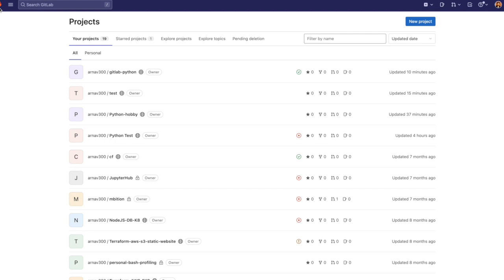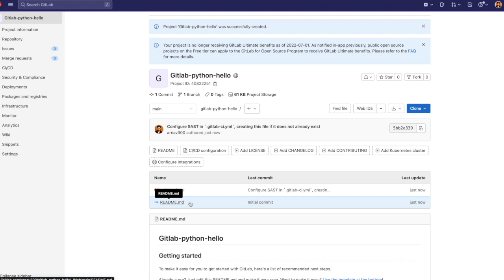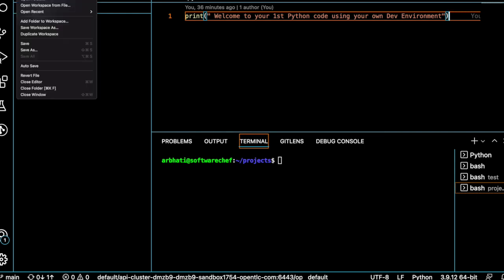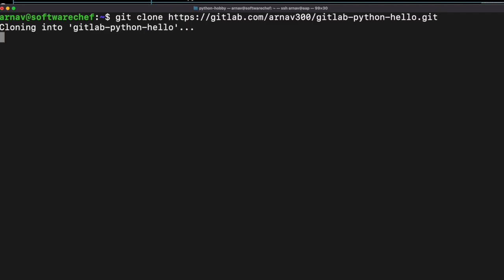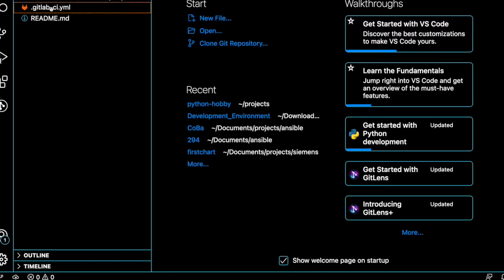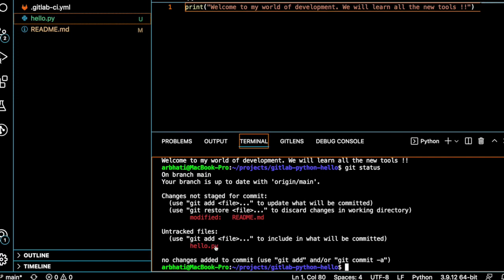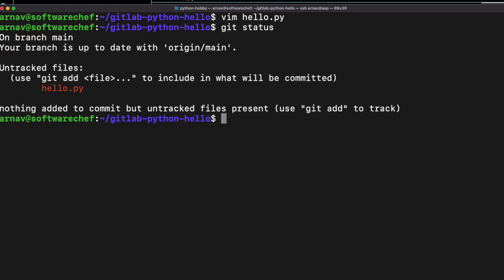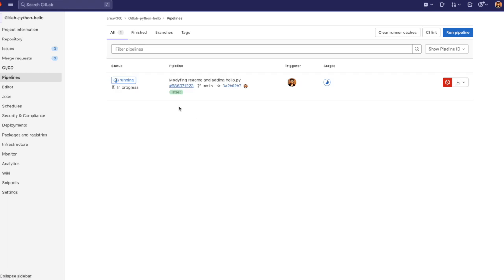Setting up your own Personal Development Environment in just a few minutes !!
It does not matter what is your job position. If you are a beginner/Engineer and working in a IT company, you should have your own Development environment. This video is about Setting up your Development Environment.

0:00 Introduction
0:01  Why setting up Development environment is important ?
0:59  My personal Open source Development tools
03:11 Introduction to Gitlab
04:39 Cloning Gitlab project to VSCode
07:45 Pushing the changes to GitLab using terminal
09:19 Basic security pipeline check in Gitlab

What does a development environment consist of ?
For me, my development environment is just 3 things :
- Terminal(Mac-shell, Linux- Terminal, Windows- GitBash)
- Git. Download it. Verify the version using git –version.
- VScode - IDE
- Gitlab CI(my personal favourite)
We will create a Hello world project(in python) in Gitlab and get started with our first project.